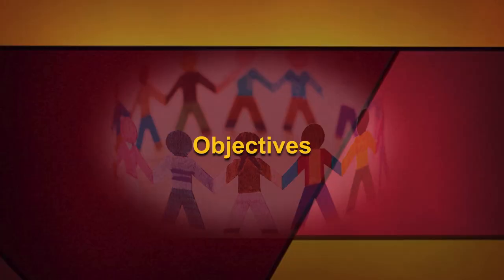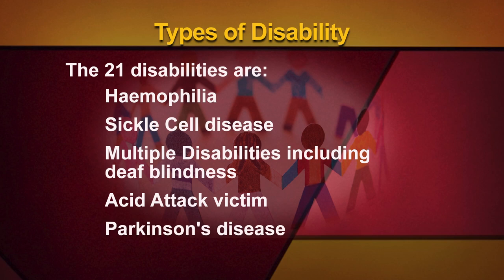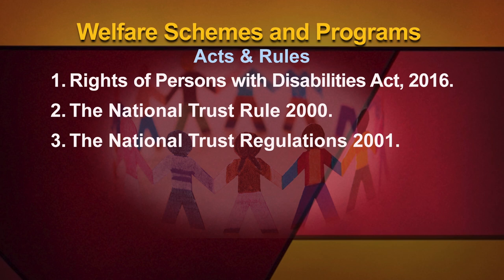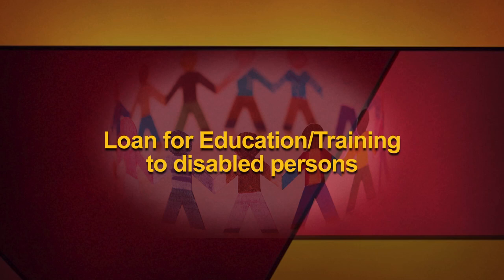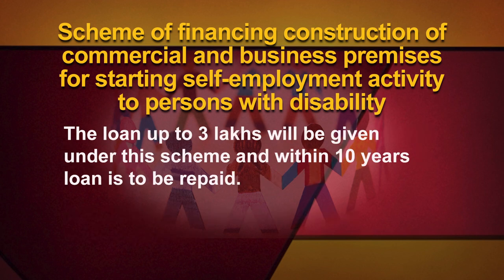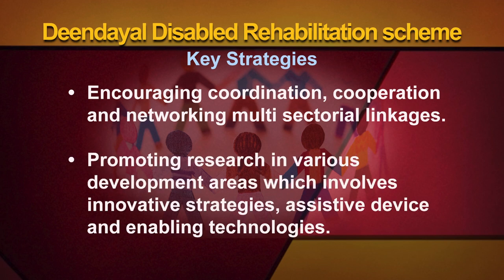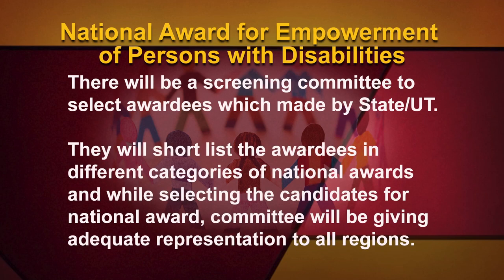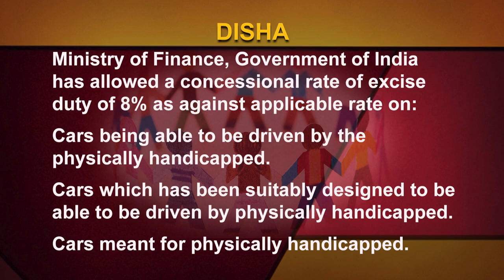Welfare Measures for Disabled Persons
Government of India has initiated various welfare measures for the wellbeing of persons with disabilities in India. Separate department and authorities to monitor all welfare measure especially for PwDs given more focus for vulnerable in the community. Apart from the Union Government, respective state governments also providing various welfare schemes and programs for PWDs.